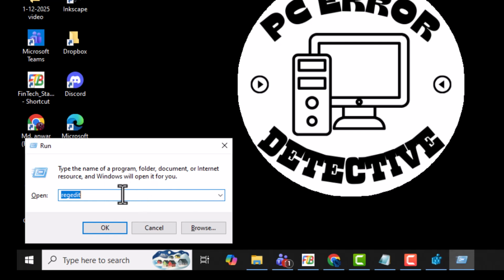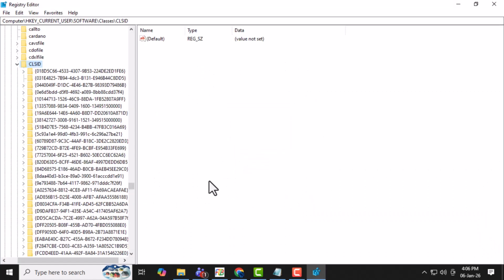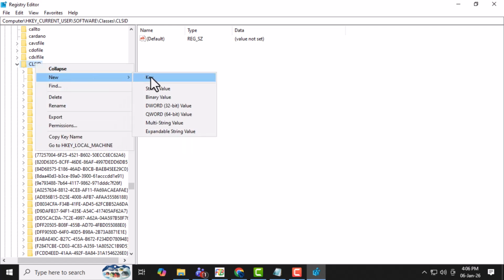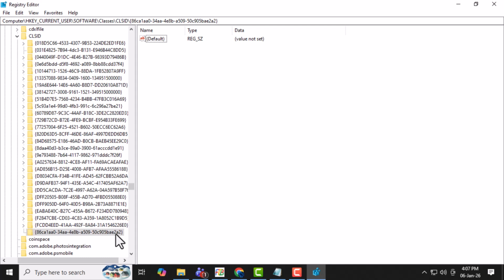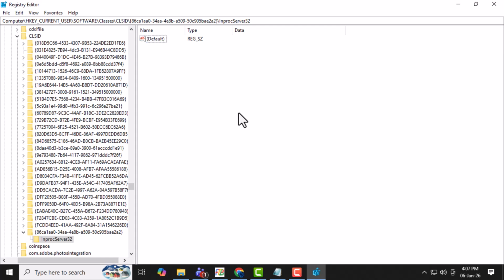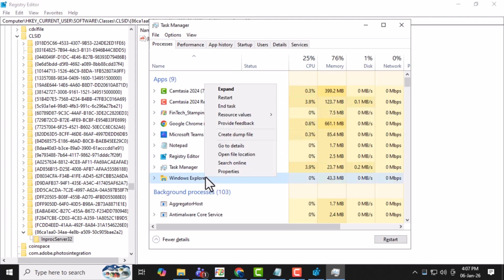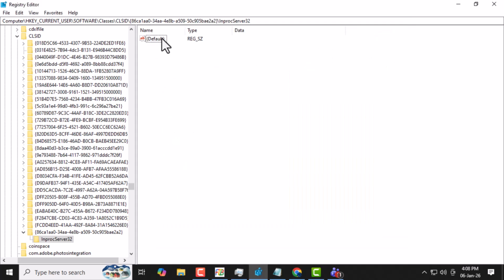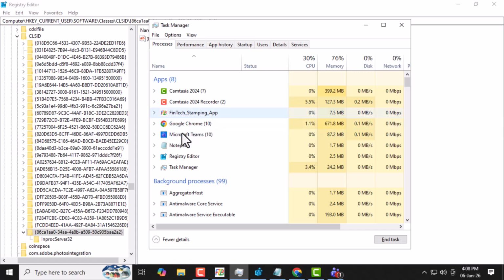How To Get Old Right Click In Windows 10 | Restore Classic Menu (2026)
📝 Learn how to get the old right click in Windows 10 and bring back the classic context menu style. This tutorial provides a step-by-step guide to modifying your Windows registry to restore the familiar menu. You'll learn how to safely open the registry editor and navigate to the correct location. We'll show you the exact key and subkey to create for enabling the old functionality. Finally, you'll see how to apply the changes and verify that the classic right-click menu is successfully restored.

⏱️ -- TIMESTAMPS --
0:00 - Introduction: How to Get Old Right Click
0:10 - Step 1: Open Registry Editor (Win + R, type regedit)
0:28 - Step 2: Allow User Account Control Prompt
0:39 - Step 3: Navigate to CLSID in Registry
0:47 - Step 4: Create the New Registry Key
1:15 - Step 5: Create the InprocServer32 Sub Key
1:36 - Step 6: Set Default Value Data to Blank
1:49 - Step 7: Restart Computer or Windows Explorer
2:09 - Step 8: Test the Old Right-Click Menu
2:19 - Step 9 & 10: How to Revert to Default Menu